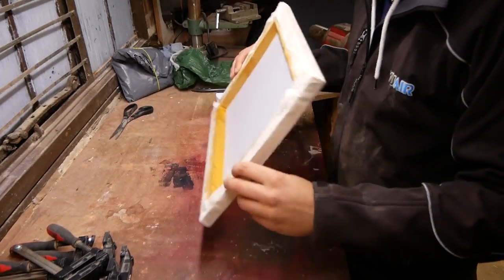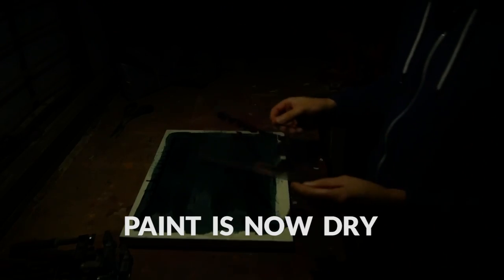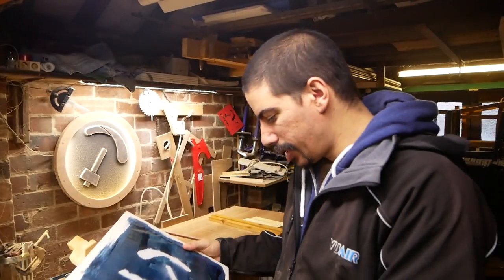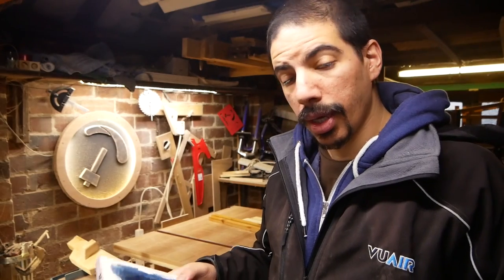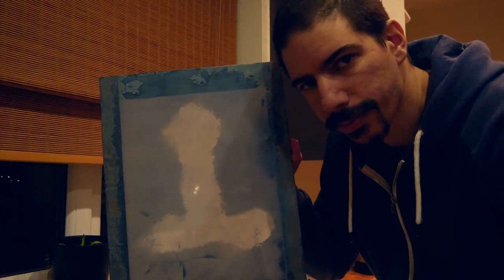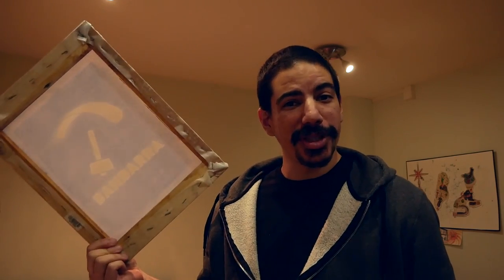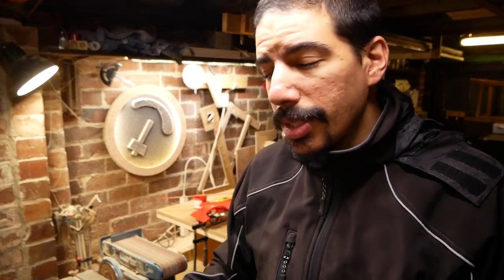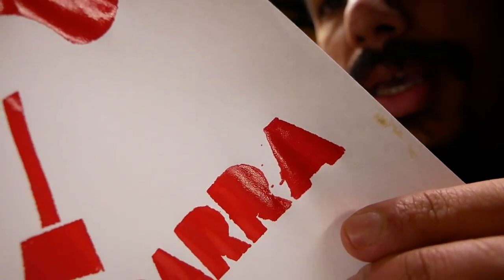Silk screen tests - BANDARRA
I've been wanting to try silk screen printing for a while.
I made some frames and stretched silk screen over it. Didn't try to make it pretty or anything as these were just tests.

I borrowed the photo emulsion from a friend and tried a few different ways without much success. After a few tries and with some fresh emulsion finally got something half decent.

With this working screen I've printed a few sheets and worked ok but did reveal the flaws in the screen.

These tests were mainly for me to see what I can do with screen printing and maybe being able to print onto fabric in the future.

Panasonic G80

Rode VideoMicro